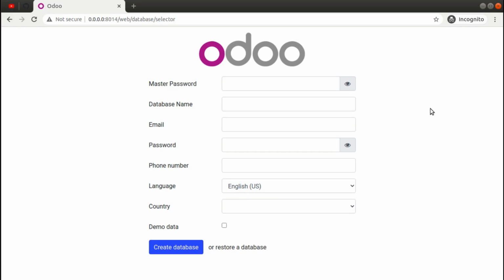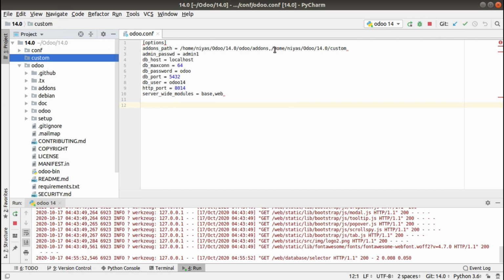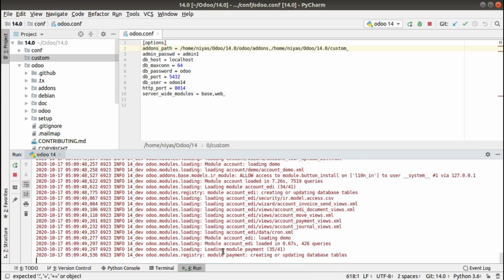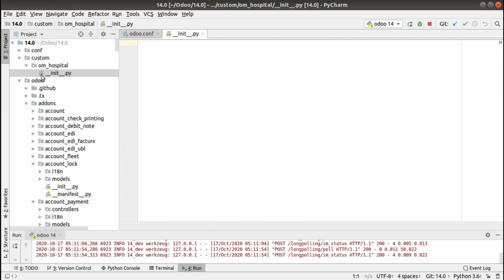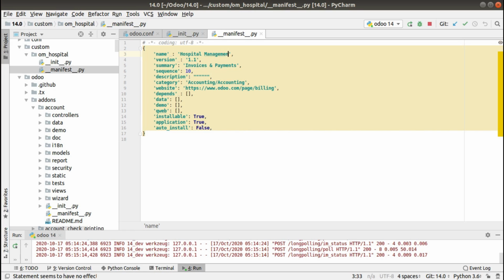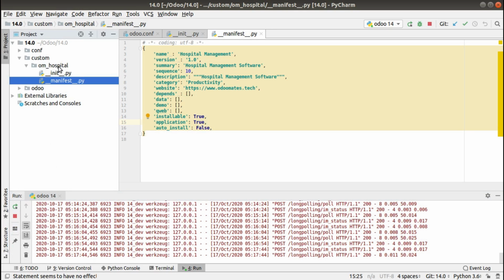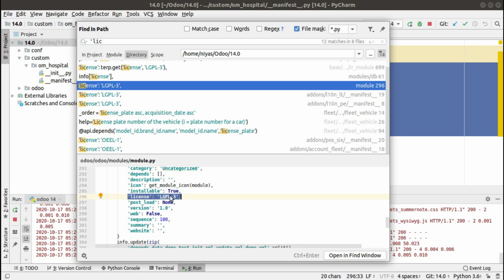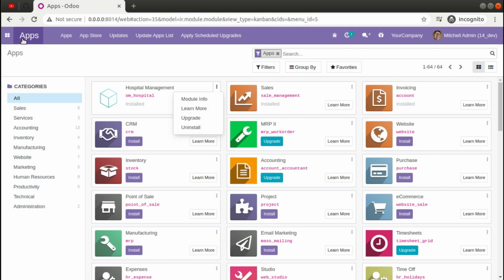2. How To Create Module In Odoo 14 || Odoo 14 Development || Odoo Technical Training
This odoo 14 development series is for odoo development beginners and freshers, showing how to set up the odoo development environment and how to start development in Odoo 14. To start Odoo14 development, we need to set up the odoo development environment using the pycharm. Odoo technical training.